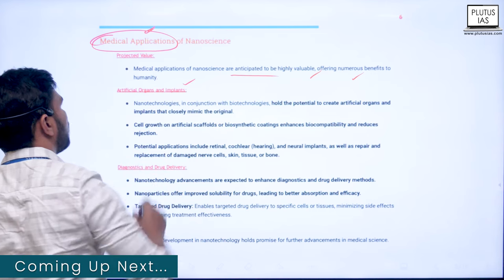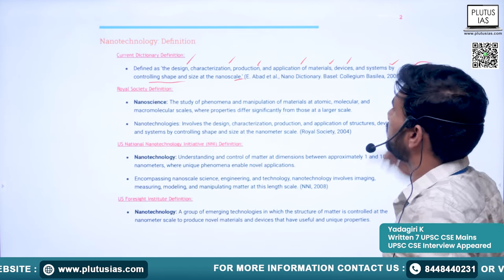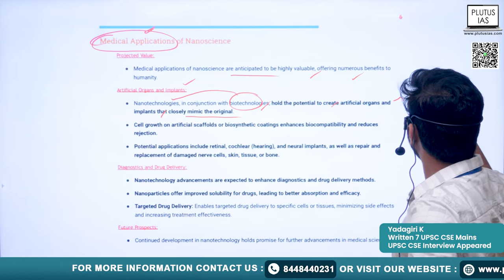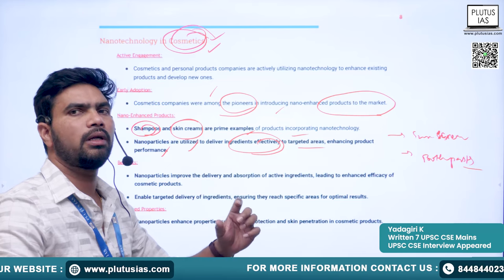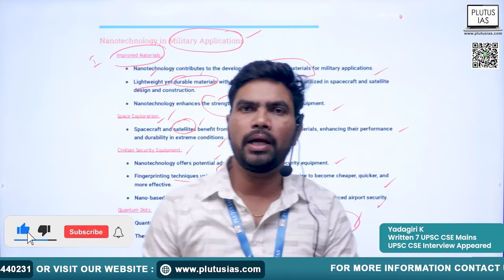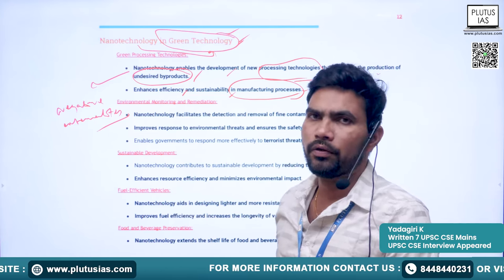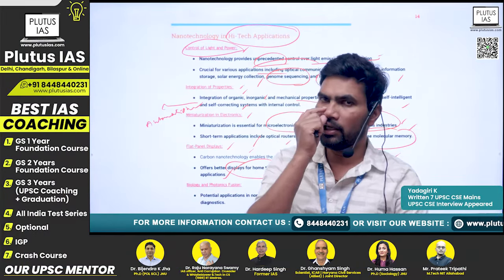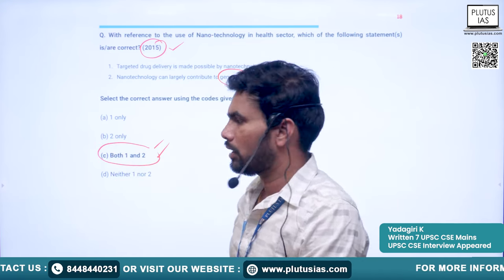Nano-Technology | Study Plan for UPSC Preparation | 95 Days UPSC Prelims Challenge | Plutus IAS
Welcome back to Plutus IAS's 95-Day UPSC Prelims Challenge! On the 28th day, delve into the intricacies of Nano-Technology with our esteemed faculty, Yadagiri. With a wealth of experience, including 7 written UPSC CSE mains and the first UPSC CSE interview, Yadagiri brings unparalleled expertise. Gain comprehensive insights into Nano-Technology, a crucial topic for UPSC aspirants. Don't miss out on this essential session!

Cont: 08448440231